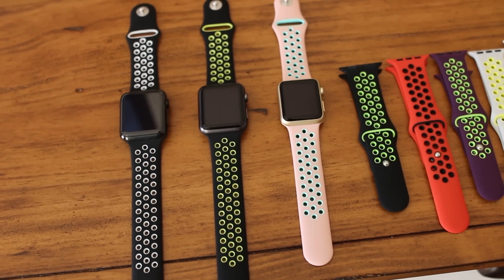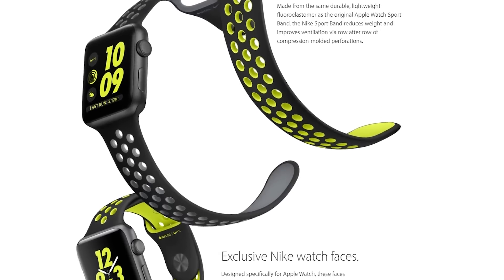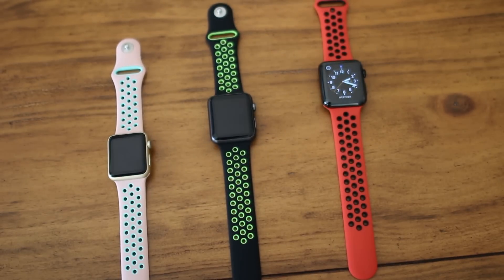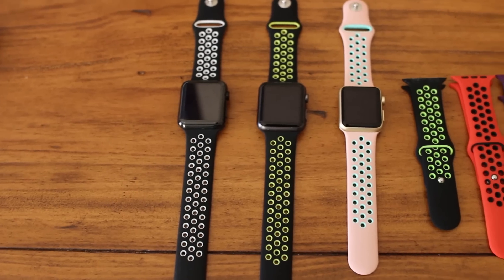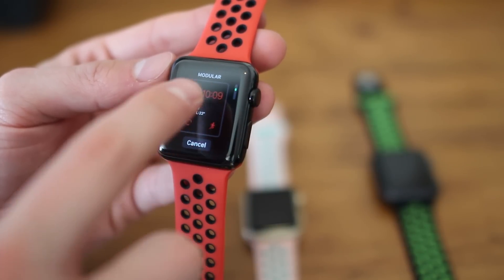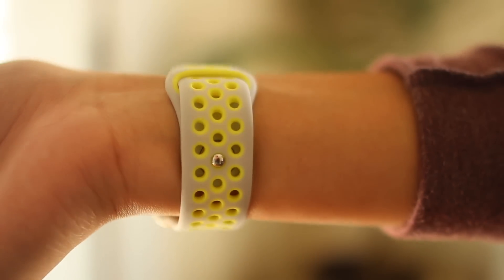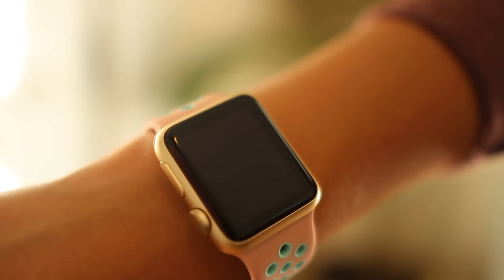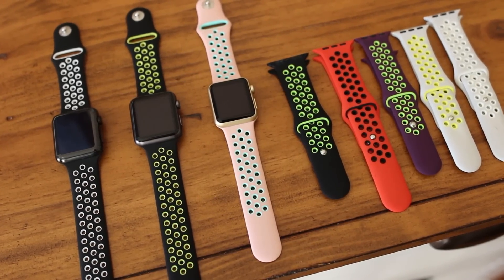Apple Watch Nike Band for $8 - Series 5, 4, and 3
We review NIKE+ third party aftermarket bands for the Apple Watch Series 4, 3, and 2 from Amazon only $16. In 44mm, 40mm, 42mm, and 38mm. For Series 4, the 40mm case works with previous 38mm bands; the 44mm case works with the 42mm bands.

Nike+ Replica Bands (Green/Black/Grey/Pink)